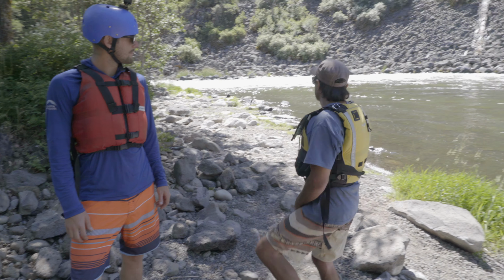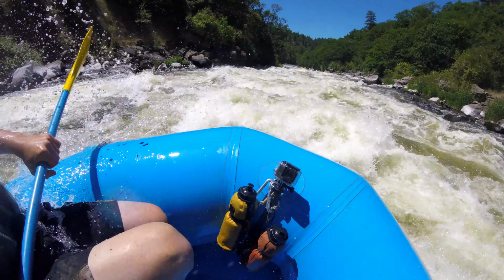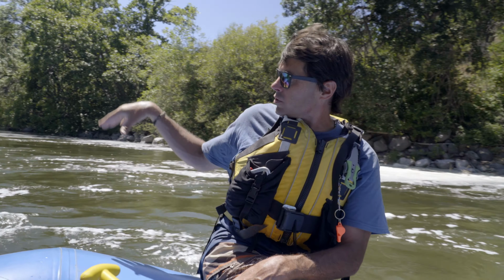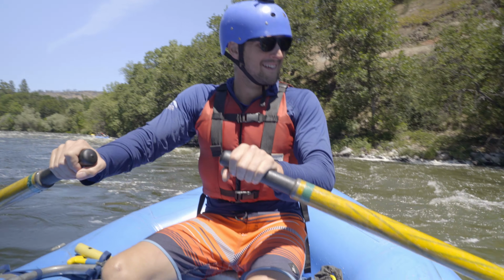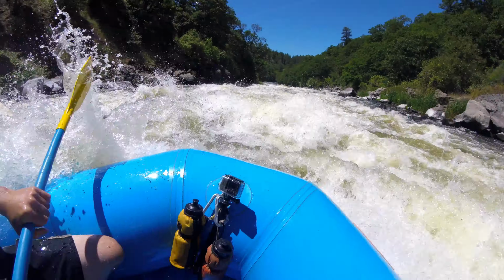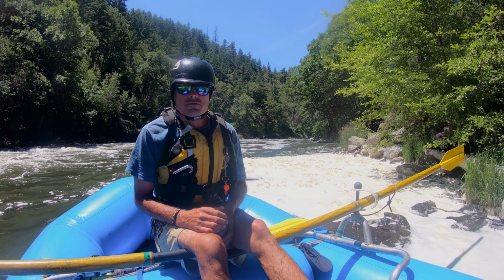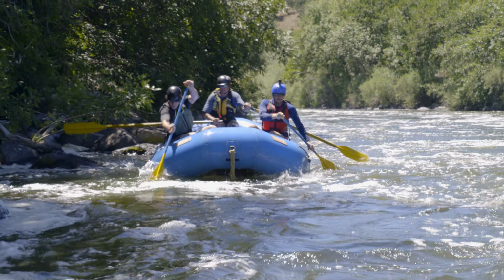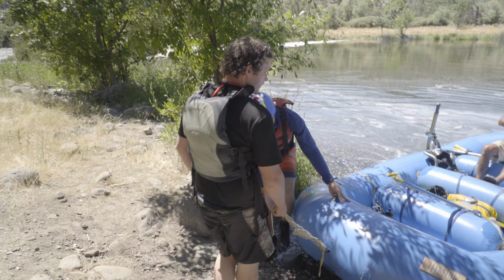What to do your first time Whitewater Rafting in Class 5 Rapids!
Will we survive Hell's Corner? Satan's Gate? Sounds like a cakewalk right?
I team up with River Dancers for an adrenaline packed adventure through some class 5 rapids on the Klamath River! Grip those paddles tight! This is going to get sketchy!

Filming at (let alone traveling to) all these amazing off the beaten path places is a challenge we want to continue, but it can get expensive. Thank you to all those who help keep the channel going and growing!

The road less traveled is often UNPAVED, but it's a hell of a lot more interesting!
The adrenaline-pumping adventure show “UNPAVED” follows host Kevin Alves as he invites audiences to explore extreme sports and mind-bending cultures all over.
Join me, as I step out of my comfort zone and into the unknown, wild, and plain crazy.
“Fasten your helmets; it’s going to be a bumpy ride!”